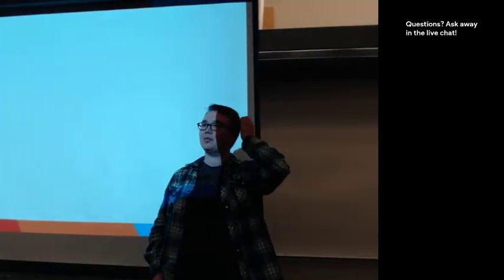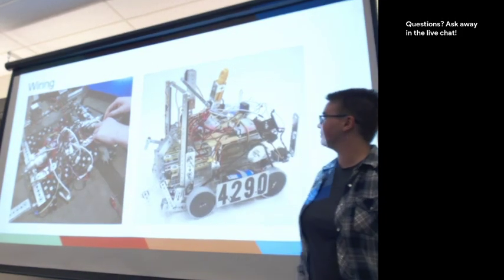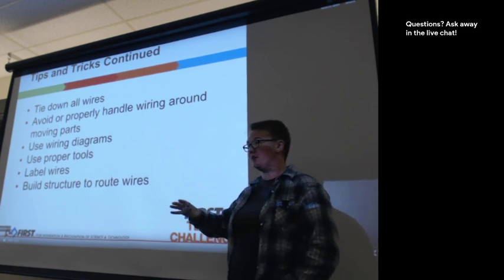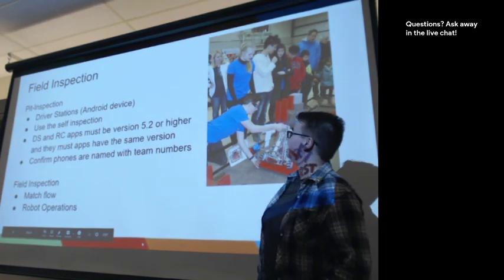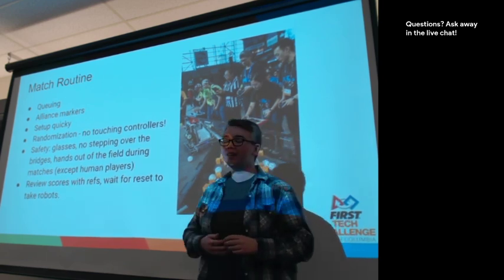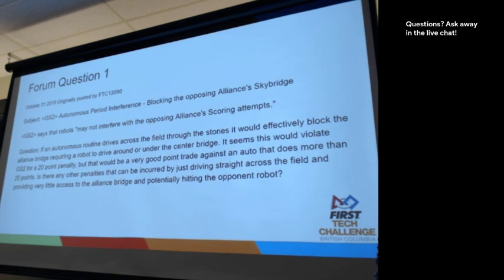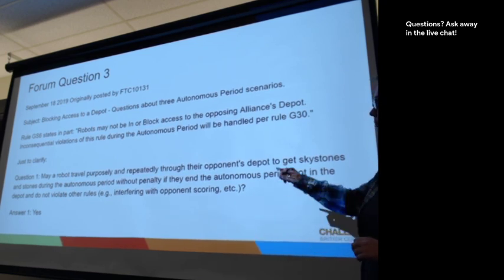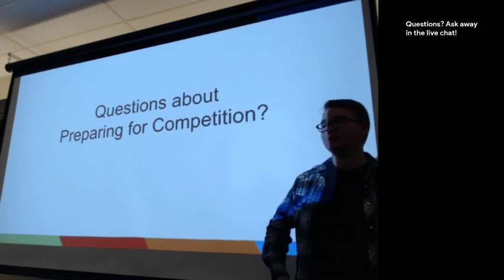First Robotics BC Alumni Presentation: Preparing for Competition